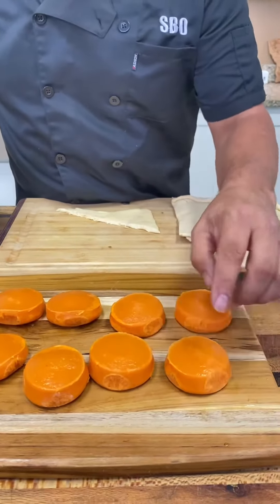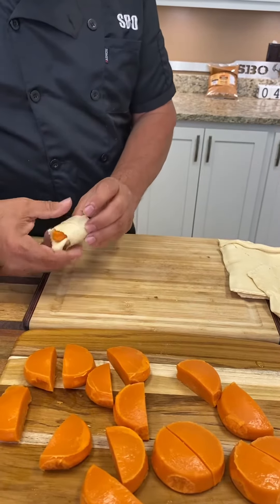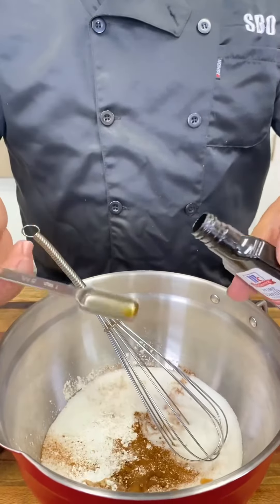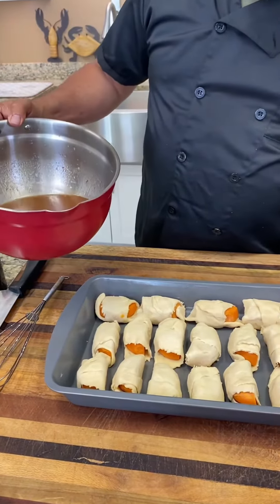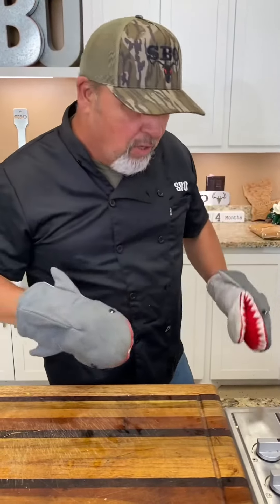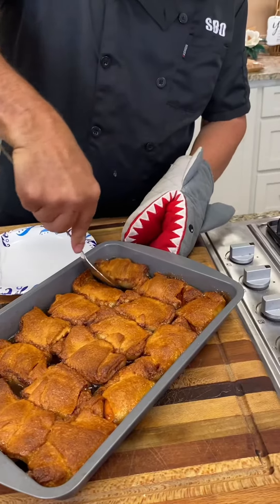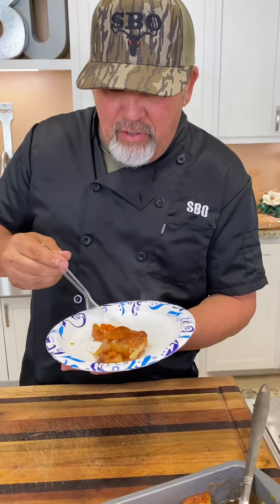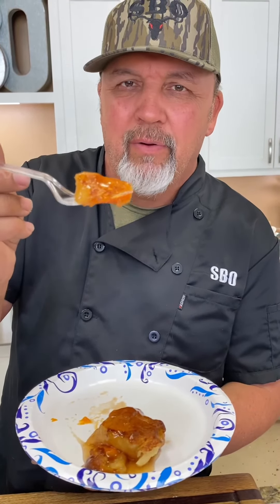Sweet Potato Dumplings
You talk about an Awesome Sweet Potato Recipe.
You got to cook the Sweet Potato Dumplings for your family and friends.
Recipe is in the video